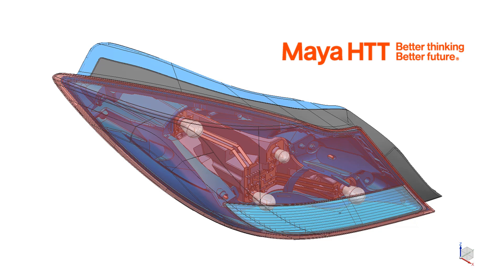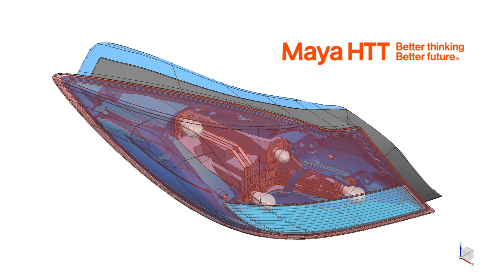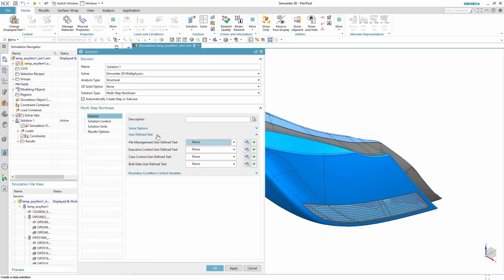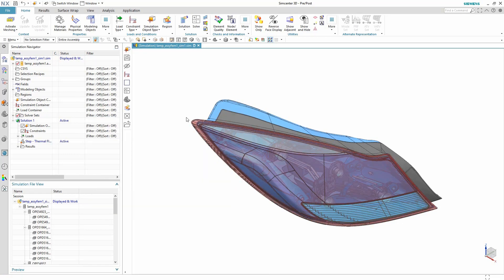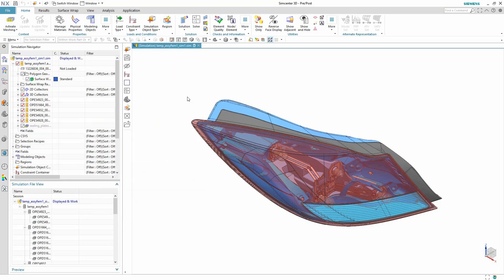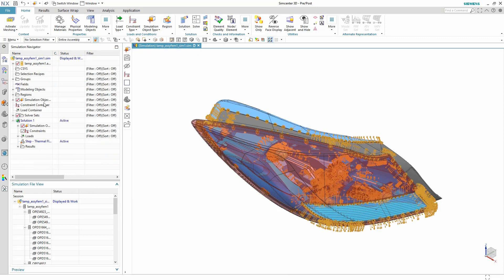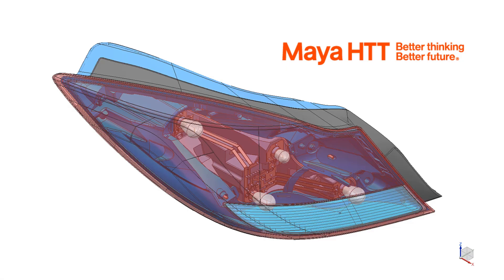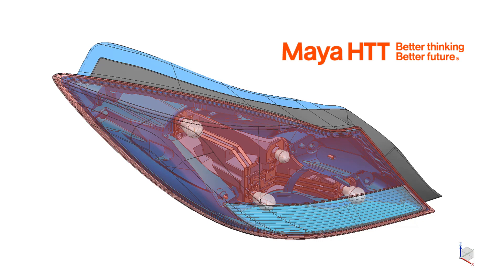Part 4: Simple Simulation Setup with Simcenter 3D’s Automatic Face Detection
Digital Twin Setup for Multiphysics Simulation with Boundary Conditions, Constraints and Automatic Face Detection

In part 4 of this headlight assembly series, we take a quick look at how Simcenter 3D makes it easy to set up a full model for multiphysics simulation. Working from our dispartized model, we add the relevant physics to the simulation and unleash the magic of the Automatic Face Detection tool.

• Create a new simulation and solution for a structural-flow simulation.
• Define contacts for structural and thermal analysis
• Include boundary conditions and constraints.
• Use the Automatic Face Detection Tool.
• Detect all coincident faces in a complex assembly.
• Apply surface-to-surface gluing conditions and thermal contacts.
• Define the thermal contact magnitude.
• Prepare the contact files so they can easily be included in future solutions.